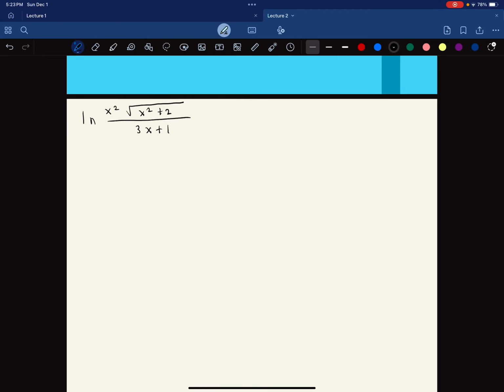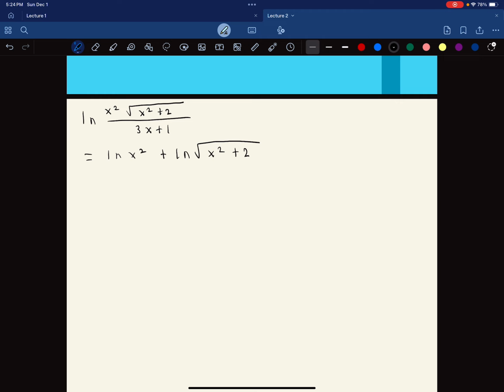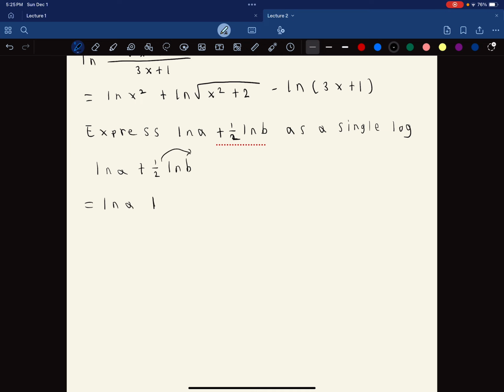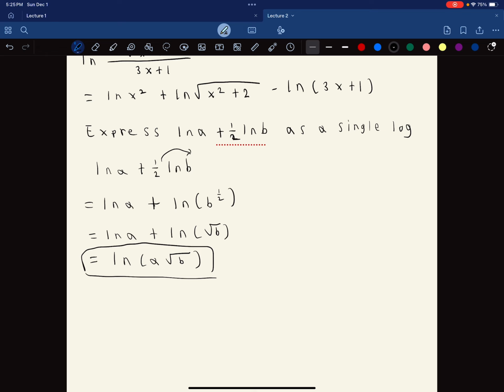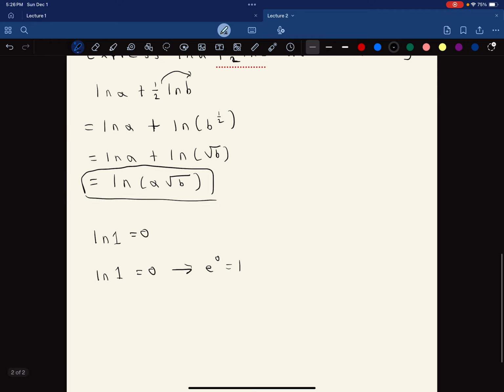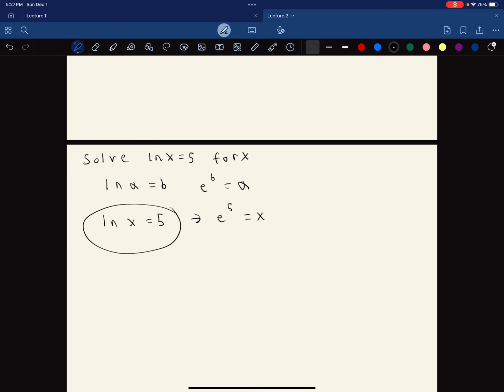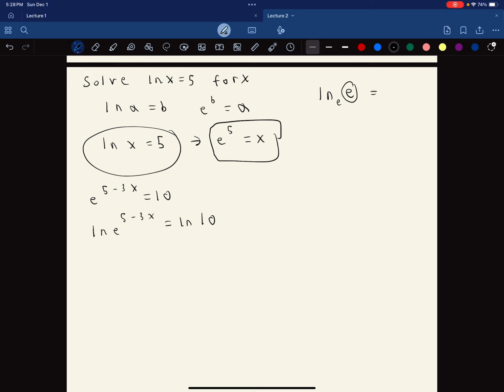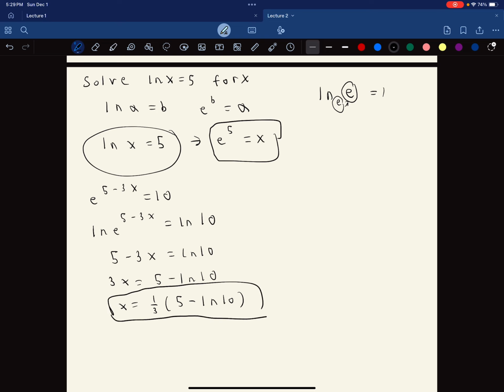Calculus 1 Review of Logarithms